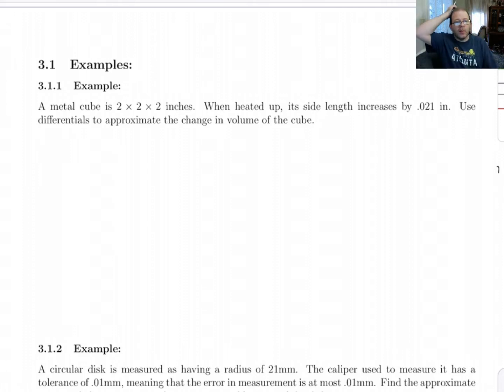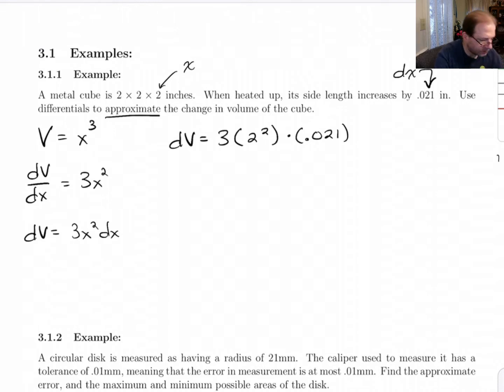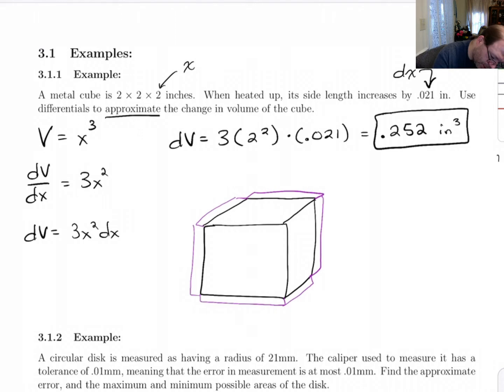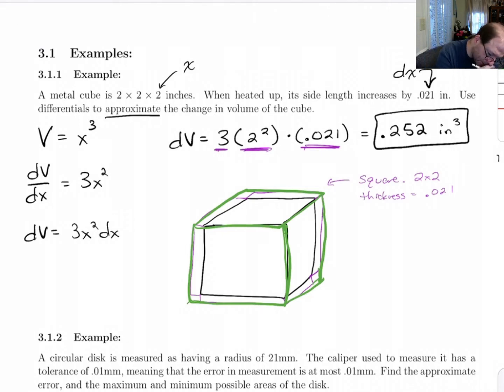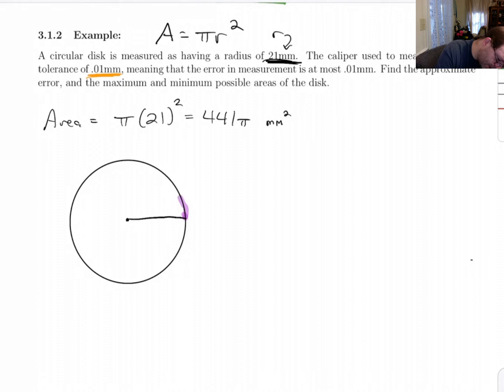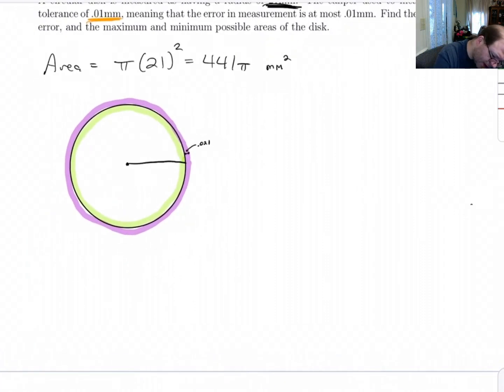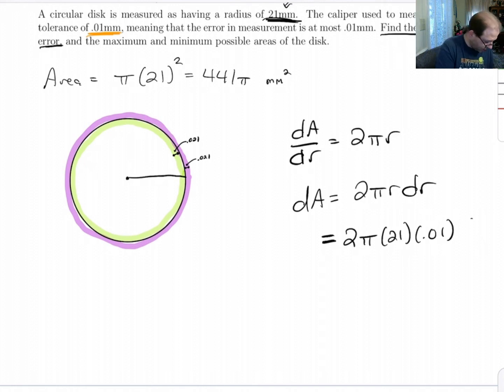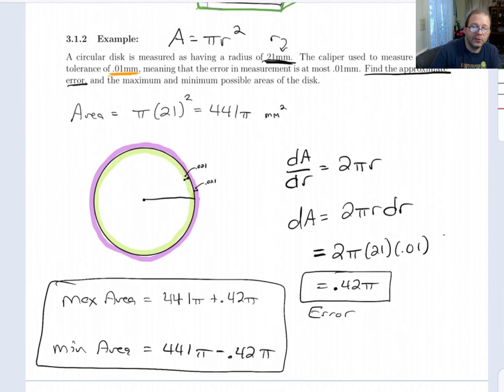c3.10.5 differentials example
Mistake on the circle problem: I used .021 as dr, the width of the green and purple rings. I should have used dr = .01 .